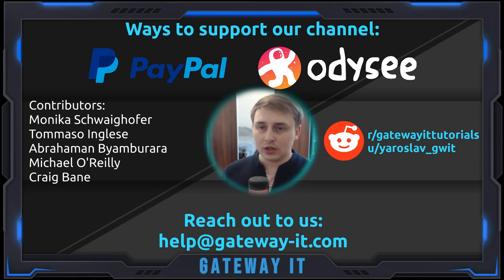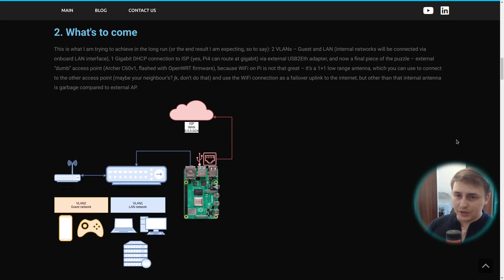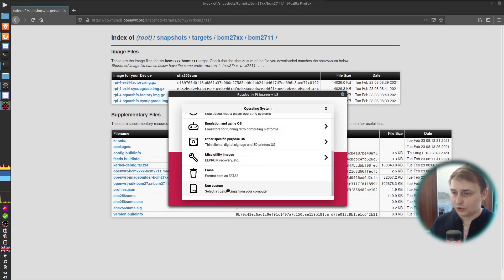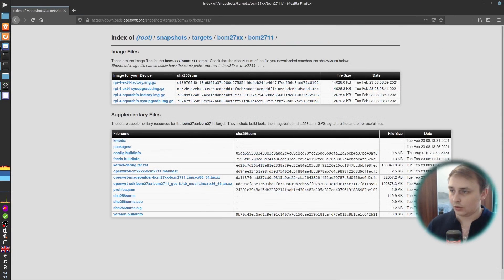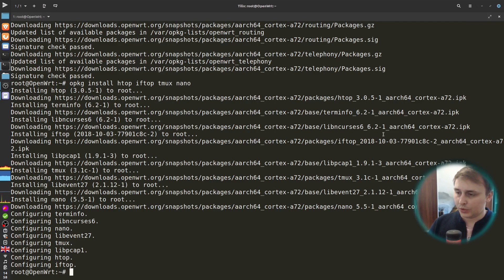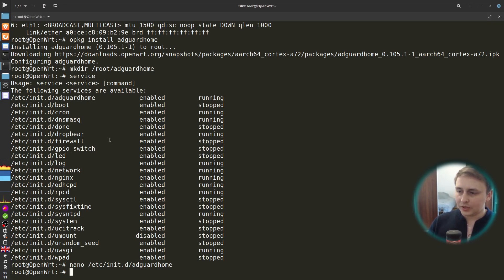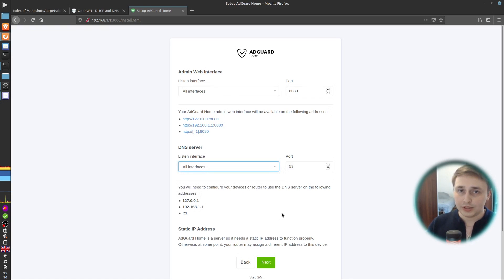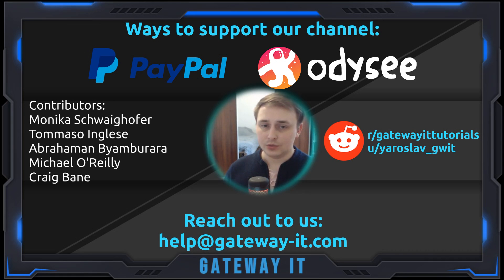Raspberry Pi 4 as a Home Router: OpenWRT + AdGuard Home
Time codes:
00:00 - Intro
00:23 - Why RPi4 with OpenWRT
01:53 - Diagram and general video overview
03:57 - OpenWRT Installation
06:40 - OpenWRT Initial Config
11:50 - AdGuard Home Installation
17:25 - Outro